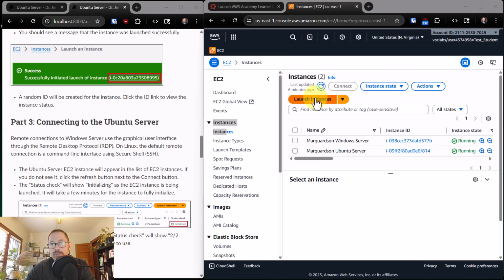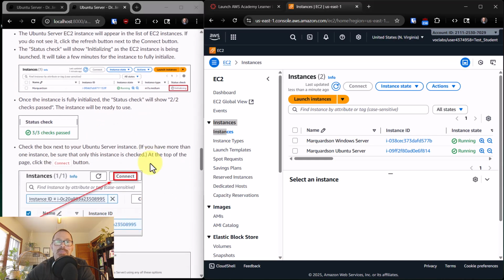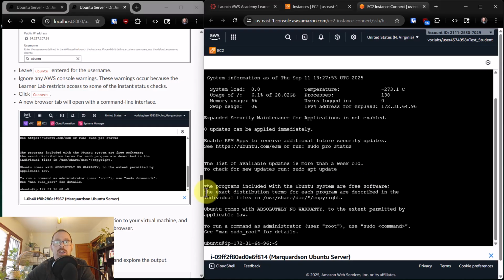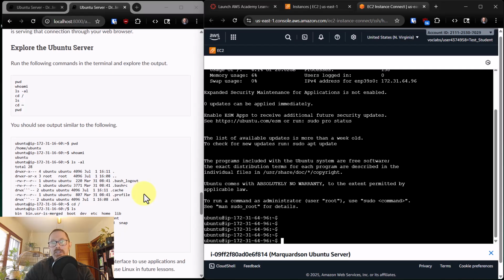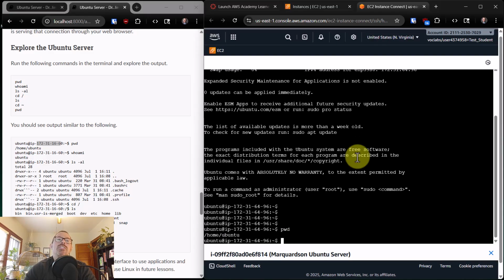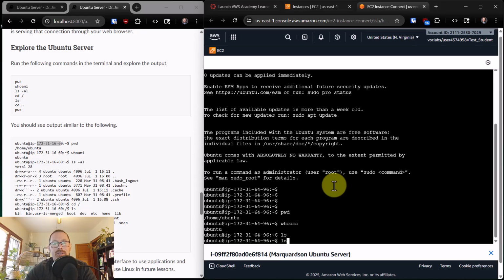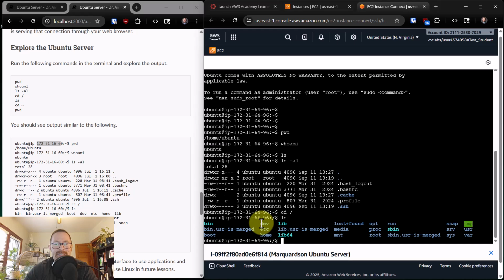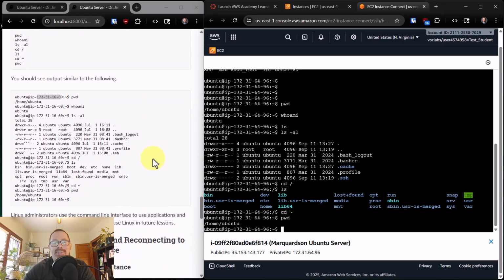Networking: Create an Ubuntu Server 24.04 EC2 Instance - Part 3 - Connect Using EC2 Connect